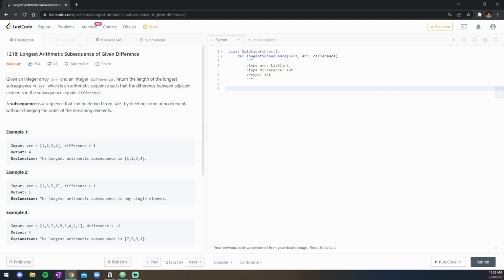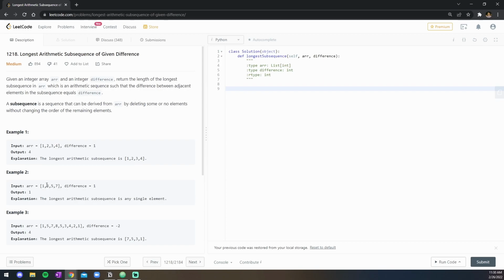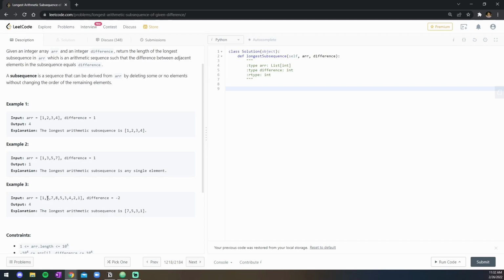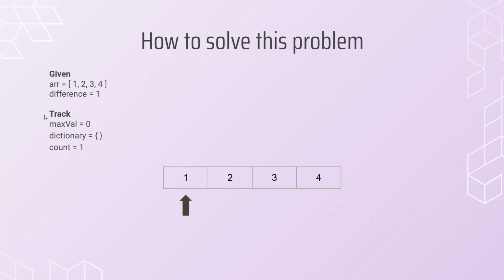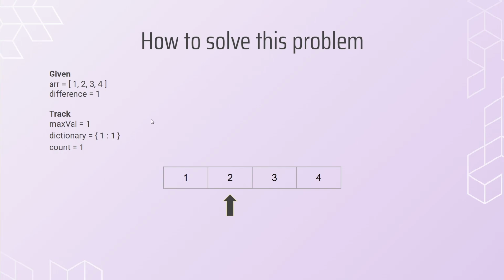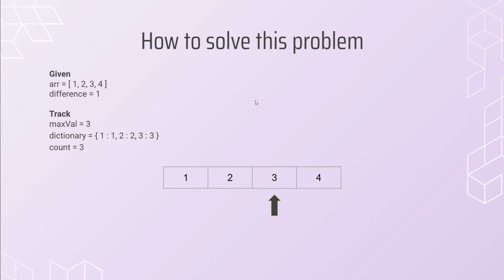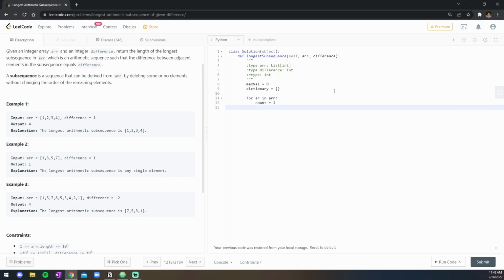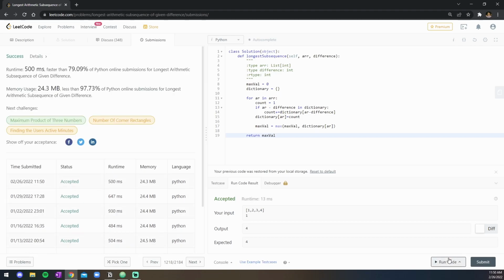Leetcode | 1218. Longest Arithmetic Subsequence of Given Difference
# 1218 on Leetcode
Question: Longest Arithmetic Subsequence of Given Difference

-- New Upload every 3 days --

This problem is extremely popular in technical interviews and is asked at Google, Intuit, Indeed, LinkedIn, Coursera, Pinterest, Uber, Snapchat, Amazon, and Twilio.

Comment if you want a video for a specific Leetcode question.